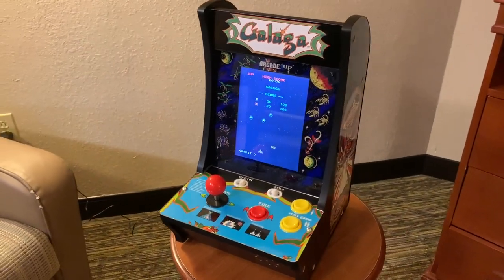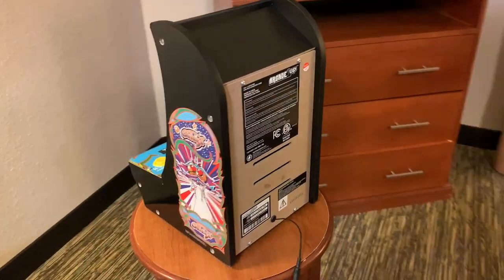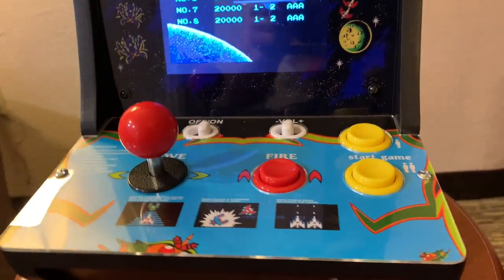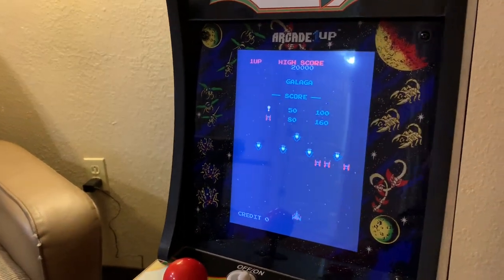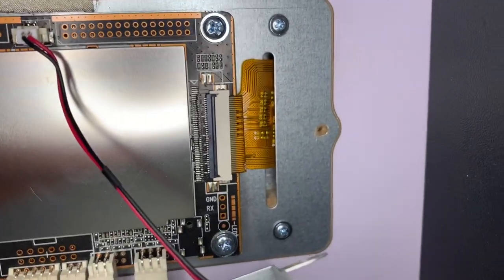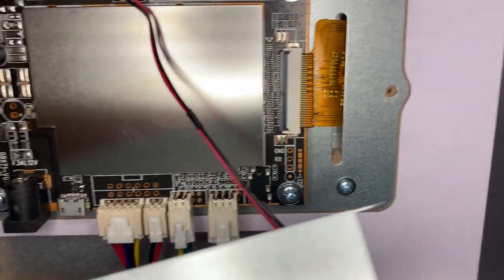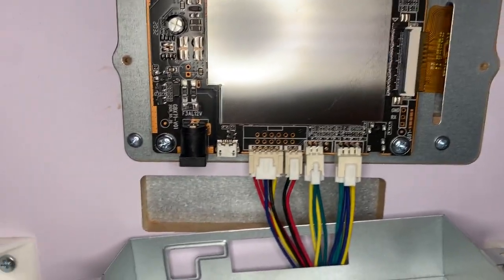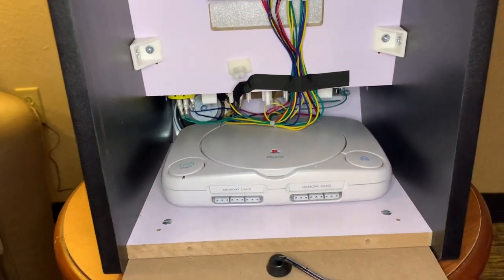Mini Mod - Gen 2 Arcade1up Countercade